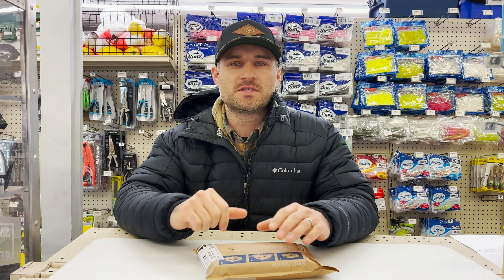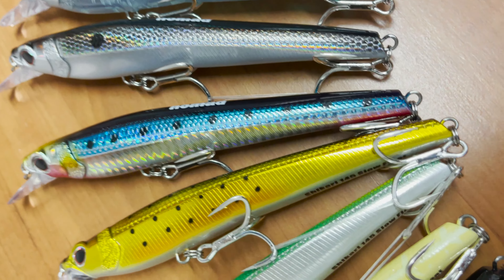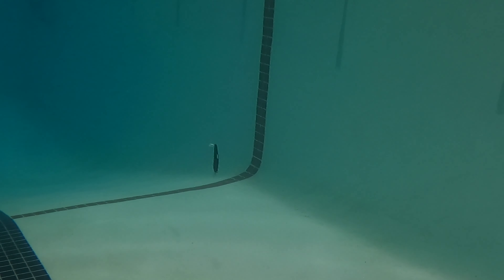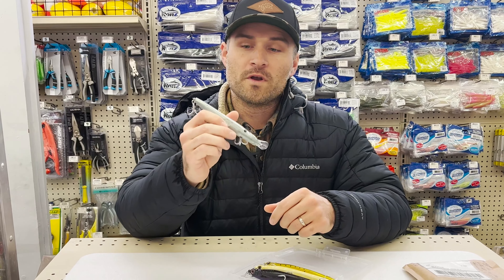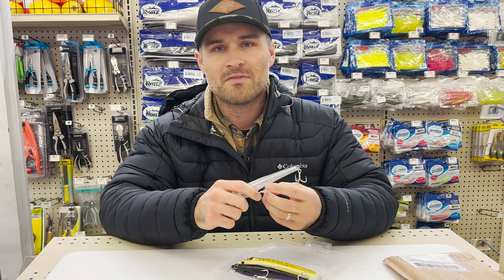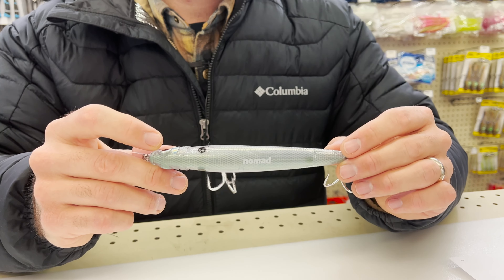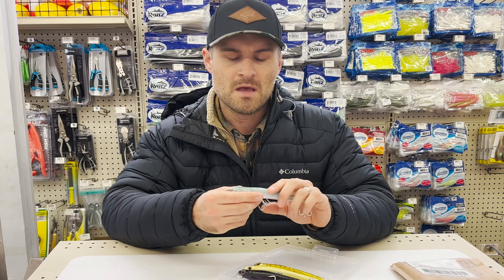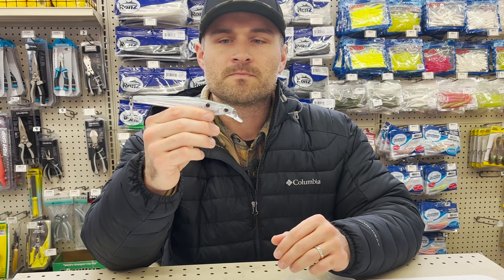Nomad Shikari Fishing Lure Introduction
Here's the all new Nomad Shikari! A super fishy lure in Nomad's inshore lineup. This slow floating, long cast jerkbait has a slender profile with wider shoulders. It puts out a sassy swimming action. It can be fished slow or fast and with a hard twitch it darts and turns with a stunning erratic action to tigger strikes. These lures can also be trolled where it puts out a bold wobbly saunter.

Featuring thur-wired construction and super strong high density ABS plastic the Nomad Shikari lures are extreme strong and durable. The tungsten weight transfer system has an internal weight which slides back to the tail to maximize casting and then moves forward for the perfect balance when retrieved/swimming. These lures are rigged up right with quality hardware, top quality BKK hooks so these lures are perfectly tuned and ready to catch big fish.

The lure is classified as slow floating. It is very close to being suspending. Nomad is offering these Shikari fishing lures in two sizes; 145mm, 5-3/4", 1oz, swims about 3-4' and 95mm, 3-3/4", 2/5oz, swims about 2-3'.

The great retail price of $12.99 makes this an easy buy. These new lures will soon be very sought after. I state this because it reminds me in a great and unique way of the very fishy and under the radar Spro 65 which is no longer available.

We anticipate delivery in March 2022. We will have these listed online and linked here as soon as possible...

00:40 - Nomad Shikari Swimming Action Underwater Video
01:10 - Nomad Shikari Diving & Swimming Action Characteristics
01:52 - Nomad Shikari Profile, Specific Details
02:16 - Nomad Shikair Weight Transfer System & Casting Performance
02:44 - Nomad Shikari Sell Sheet Photo & Color Chart